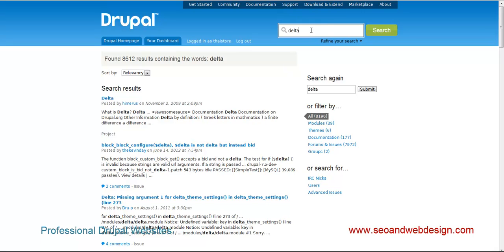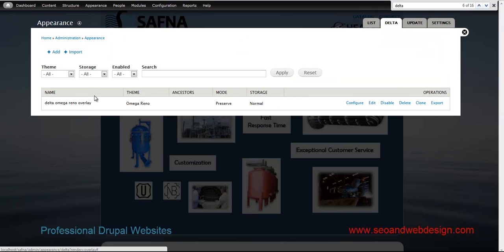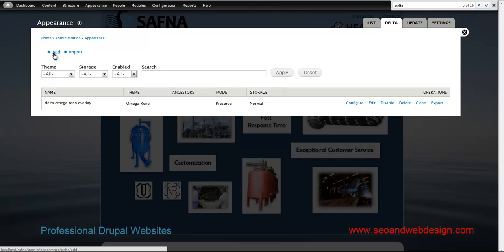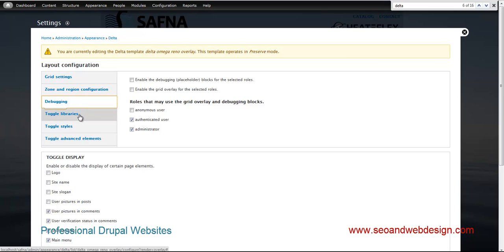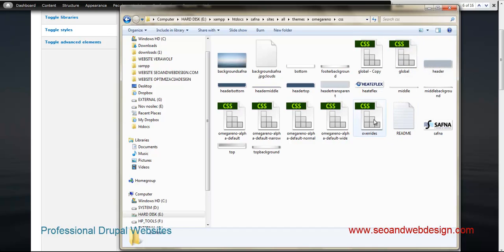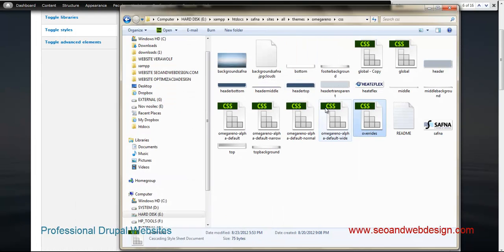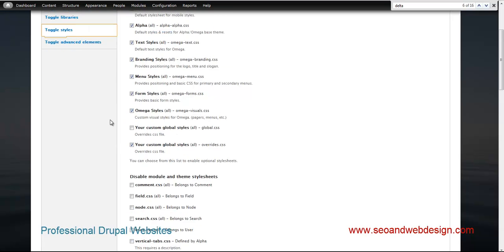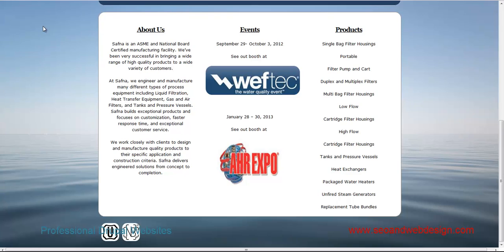Delta Omega Module Drupal 7.mp4